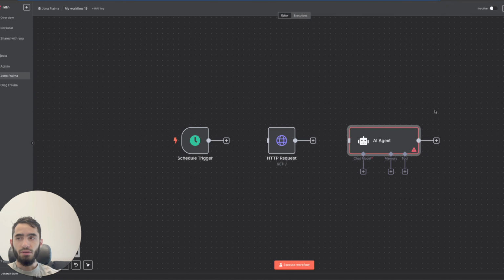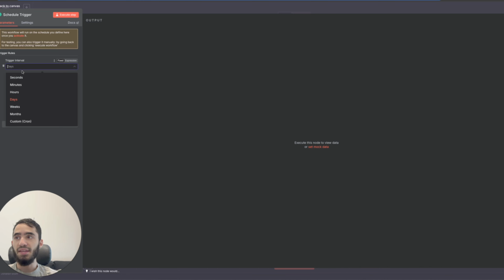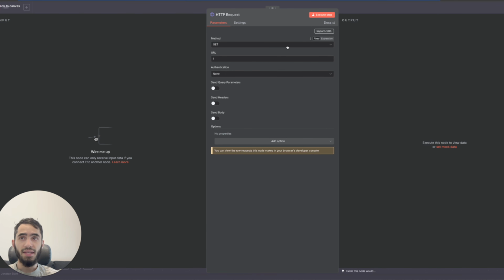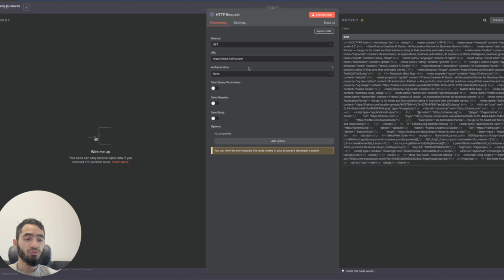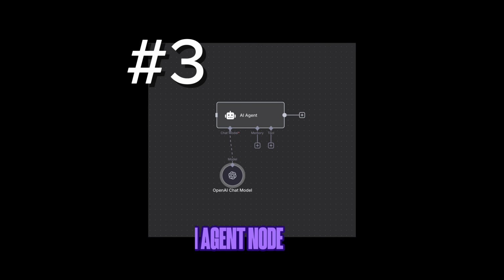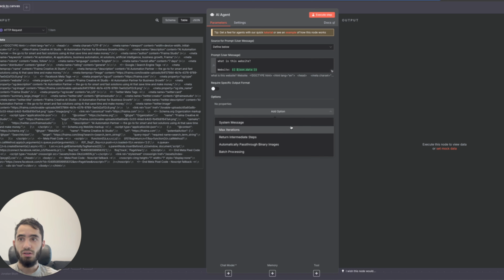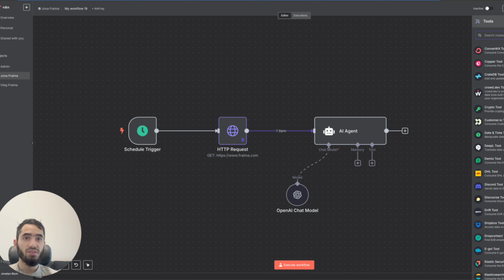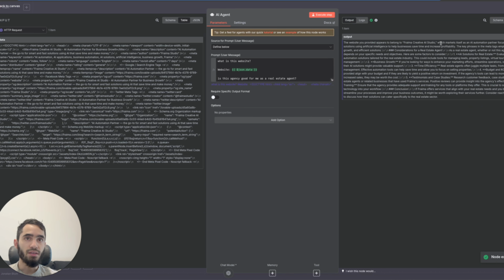3 Most Important n8n Nodes You Need to Master (Powers All My Automations)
Want to build powerful automations in n8n? Start here.

In this short tutorial, I walk you through the 3 most important nodes I use in almost every n8n workflow — from scraping to AI to full business automations.

You’ll learn:

- How to use the Schedule Trigger to automate workflows
- How to use the HTTP Request node to fetch data from any API or website
- How to use the AI Agent node to make your workflows smart, modular, and dynamic

This video is perfect for beginners and intermediate builders who want to master the fundamentals that power advanced workflows.

00:00 Intro – Why these 3 nodes matter
00:12 #1 – Schedule Trigger (autonomous workflow starter)
02:00 #2 – HTTP Node (connect to any API/website)
04:08 #3 – AI Agent Node (let AI analyze, rank, or decide)
06:11 Example: End-to-end use case
07:35 Outro – What’s next + subscribe